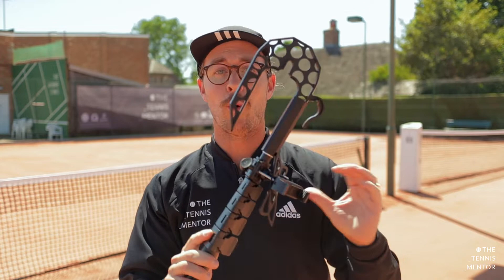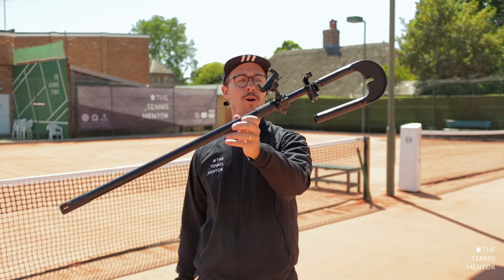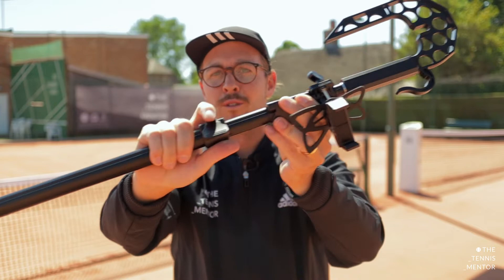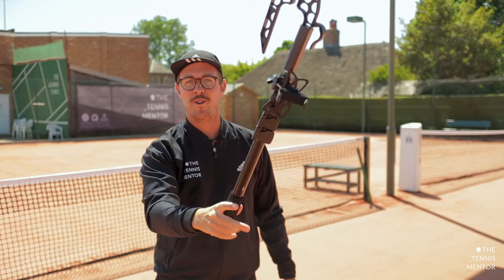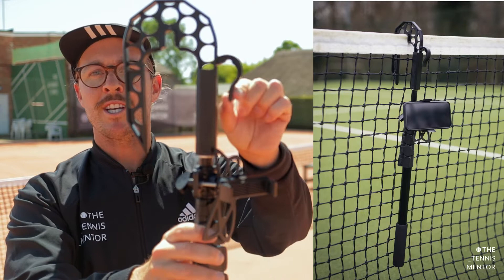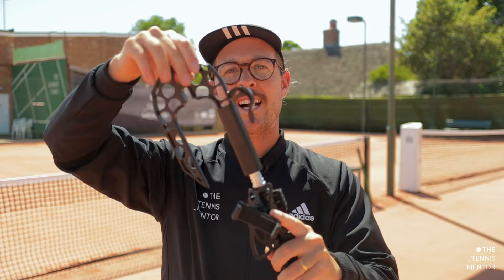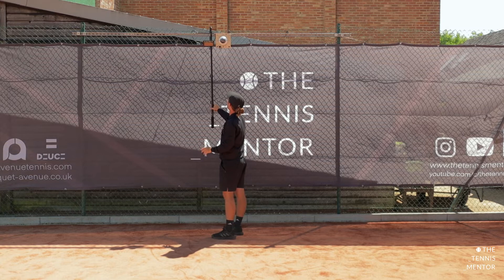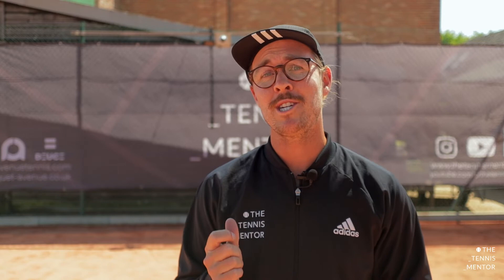How to setup the Functional Tennis Camera Mount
The awesome Ashley Neaves (aka the Tennis Mentor) has put together this image on how to set up and use the Camera Mount.